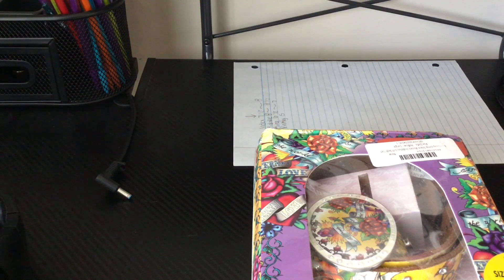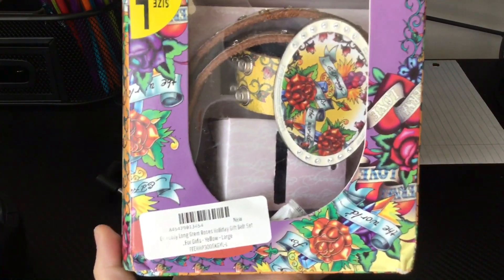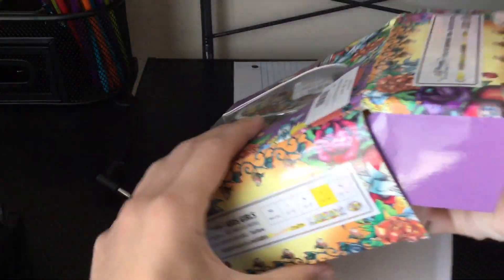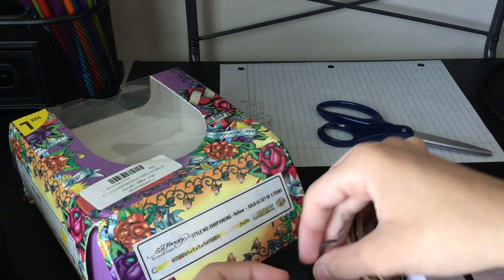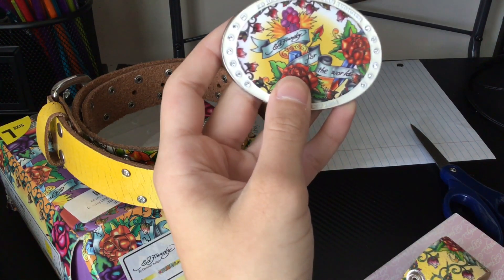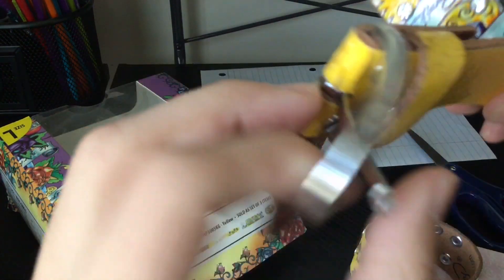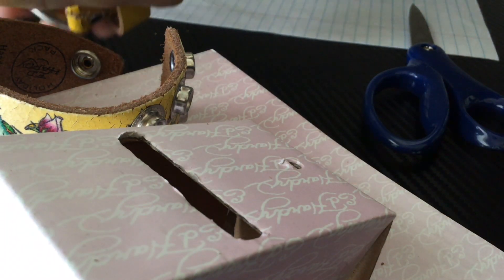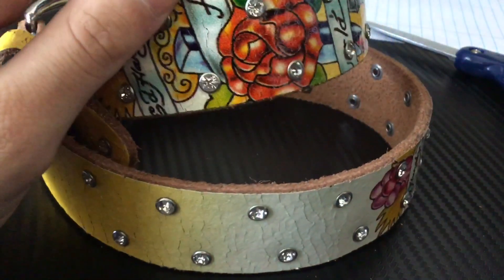Ed Hardy holiday gift belt set vintage